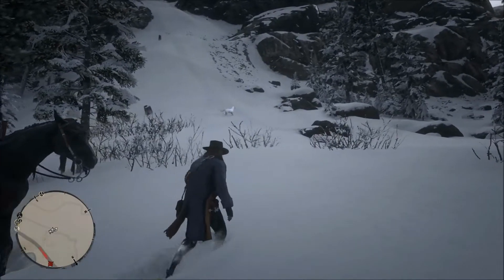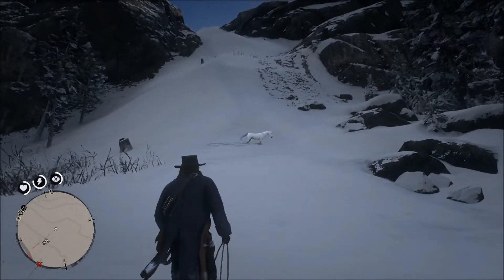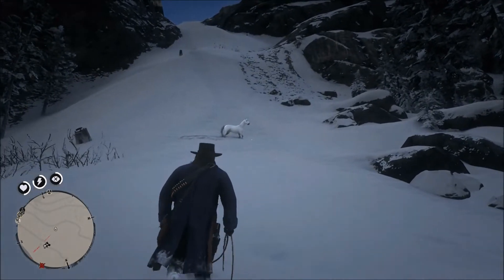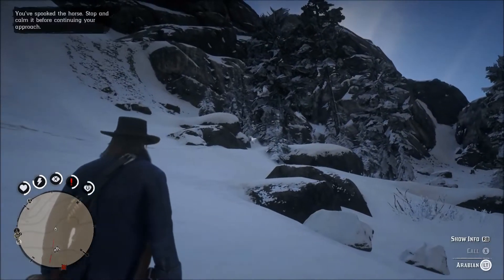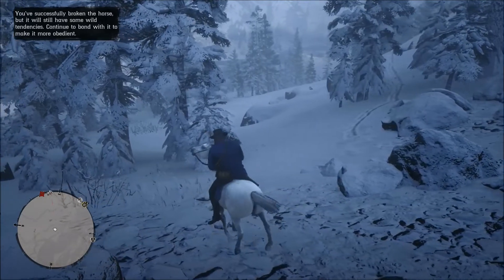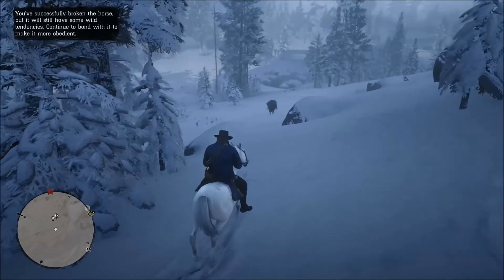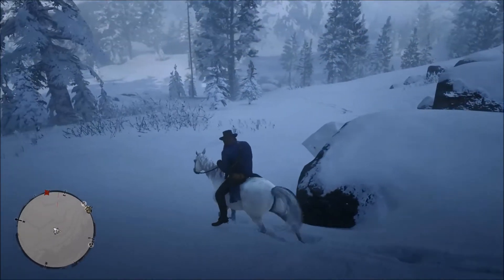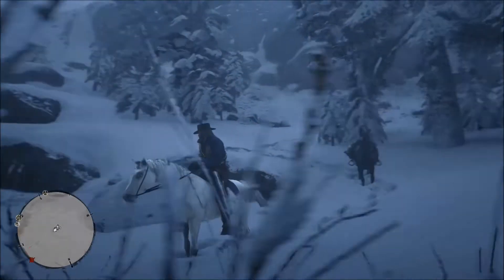Red Dead Redemption 2 Best Horse for Free | RDR2 | How to get the Best Horse Free | Arabian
How to get the best horse for free Red Dead Redemption 2 Best Free Horse RDR2 Online is coming soon! Tips and tricks on how to find and get the best horse for free in RDR2! Arthur and John can both get this White Arabian horse for free!

IG niftybacon
FB NiftyBacon
NifBac

winter
calm
tame